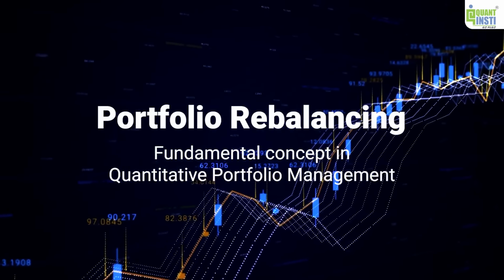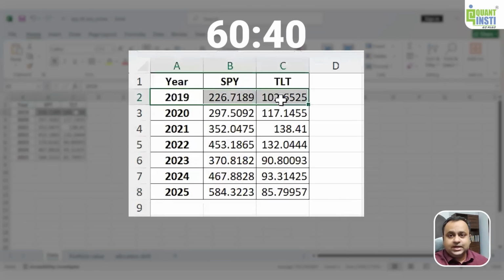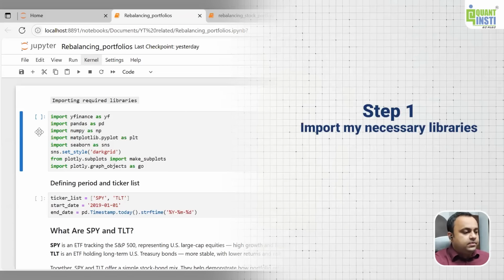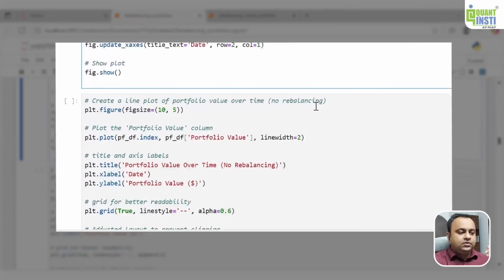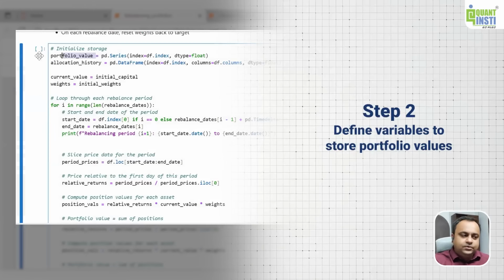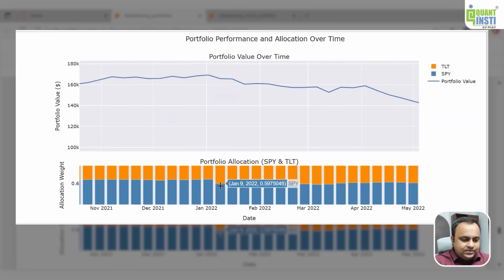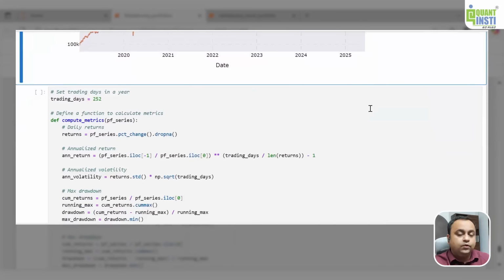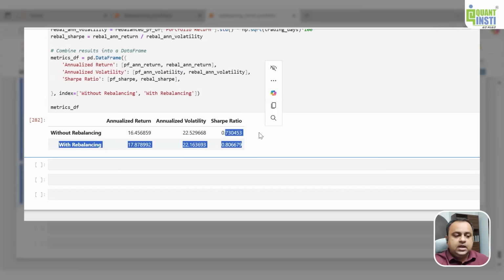The Portfolio Rebalancing Nobody Taught You | Python Strategy Tutorial by Mohak Pachisia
🔴 NEXT LIVE SESSION: Claude for Algo Trading, Tuesday 18 August, 7 PM IST. Watch Claude turn a plain-English trading idea into a systematic, testable strategy, live, with Ishan Shah and Sanya Modi. Kickstart Your Algorithmic Trading Career Today!
Join the Executive Programme in Algorithmic Trading (EPAT®) and unlock your potential with:
✅ Hands-on Learning
✅ Expert mentorship
✅ Lifetime placement assistance

Your Algorithmic Trading Journey begins here!
Free Quantitative Trading Learning Track: 34 Hours of In-Depth Training in Python, Machine Learning, and Trading Strategies for Beginners.

In this video, Mohak Pachisia, Senior Quant at QuantInsti, presents a deeper perspective on portfolio rebalancing from a quantitative lens. He explains the rationale behind rebalancing and how to apply it effectively using Python.
This video is ideal for traders, investors, and financial analysts who want to go beyond textbook methods and implement rebalancing decisions in real portfolios.
Mohak draws from real-world experience to show that rebalancing is strategic. It’s a powerful tool that shapes risk, return, and responsiveness to market conditions, and when done thoughtfully, it can redefine how a portfolio performs over time.
This is not just a theoretical discussion. It is a practical, data-driven walkthrough that includes coding, logic, and strategy evaluation.

The true purpose of portfolio rebalancing
How rebalancing impacts portfolio performance and risk
Implementing rebalancing workflows in Python

Mohak Pachisia is a Senior Quantitative Researcher at QuantInsti, specializing in trading strategy development, financial modeling, and quantitative research. Before joining QuantInsti, he worked in the Risk and Quant Solutions division at Evalueserve, where he also led the learning and development function for the Quant team.
Mohak is an alumnus of EPAT and has cleared all levels of the Chartered Market Technician (CMT) program and two levels of the CFA program. He is currently pursuing the Certificate in Quantitative Finance (CQF). He has also consulted for organisations such as Upstox, Motilal Oswal, Spider Software, and TradeSmart. His expertise lies in simplifying complex quant problems and turning them into structured, executable strategies.

Learn More with EPAT and Quantra
EPAT by QuantInsti is a globally recognized certification for professionals aiming to build or advance their careers in algorithmic trading and quantitative finance. The curriculum covers Python, statistics, machine learning, trading strategy design, and risk management. Participants receive mentorship from industry experts and lifetime access to learning resources.

Quantra is QuantInsti’s interactive, self-paced learning platform that covers topics such as trading strategies, portfolio optimization, options trading, volatility-based strategies, and backtesting. The platform is designed for both beginners and advanced learners who want to build practical skills quickly.

Chapters
00:00 – Introduction: What Most Tutorials Miss
 01:40 – What Portfolio Rebalancing Really Means
 03:30 – Calendar-Based vs Threshold-Based Rebalancing
 07:50 – The Problem with Frequent Rebalancing
 09:10 – Volatility-Based Allocation Explained
 13:20 – Python Code Demonstration
 16:45 – Optimal Rebalancing Frequency
 19:00 – Evaluating Rebalancing Performance
 21:00 – Final Summary and Key Takeaways